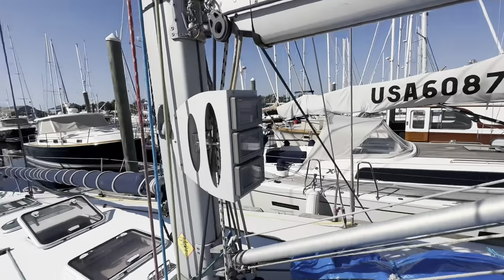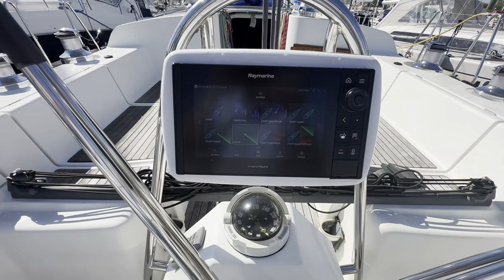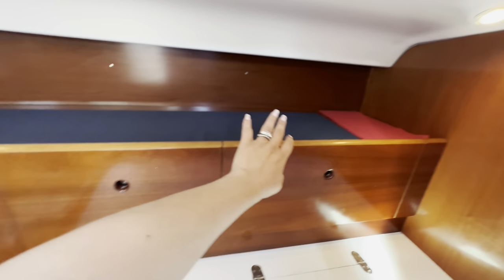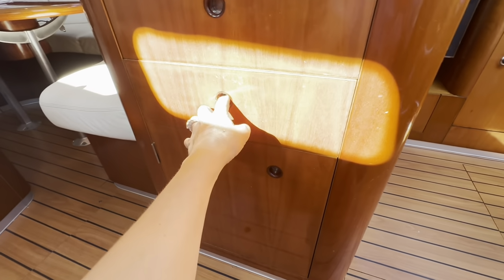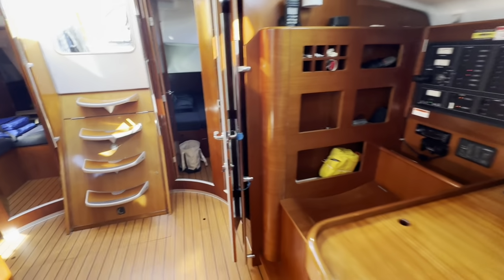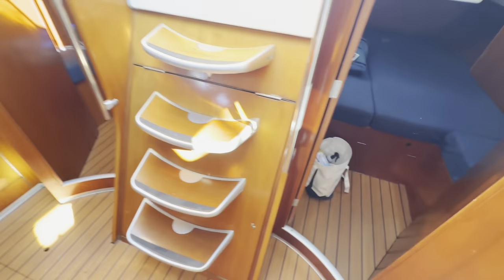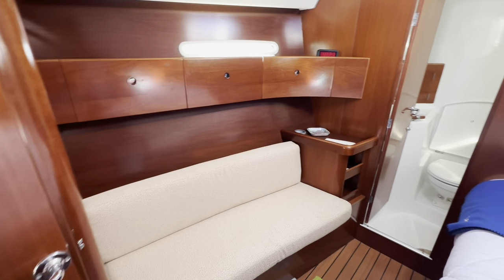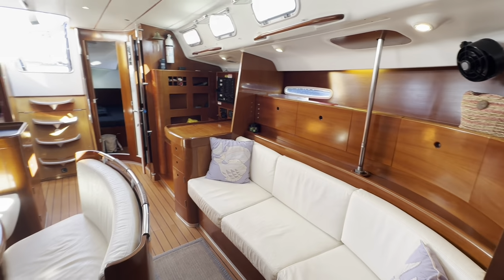Beneteau First 47.7 Walkthrough 3 cabin 2 head